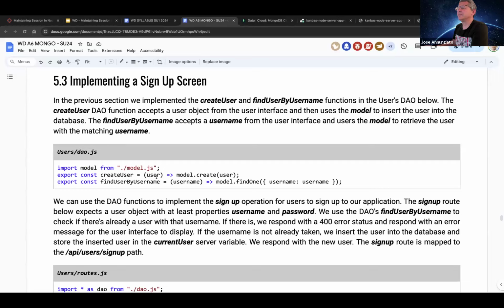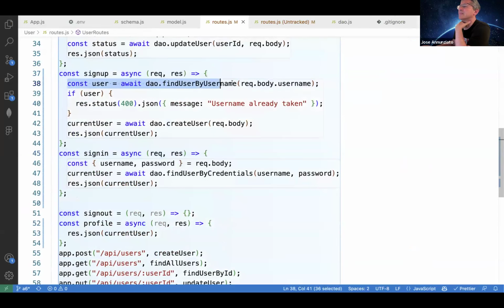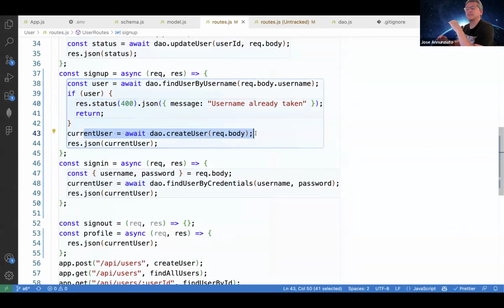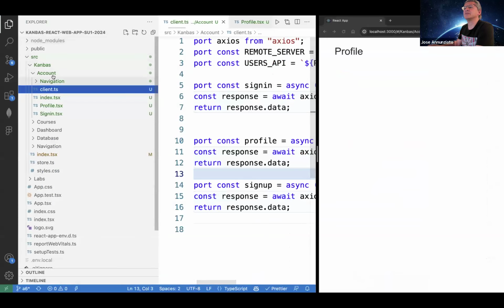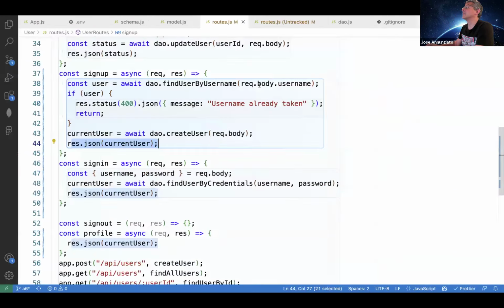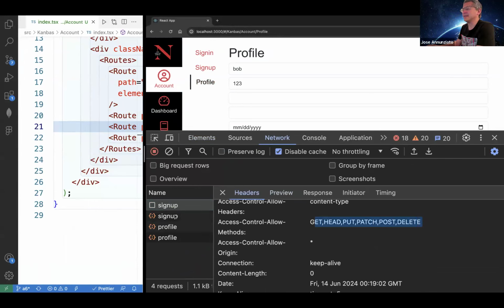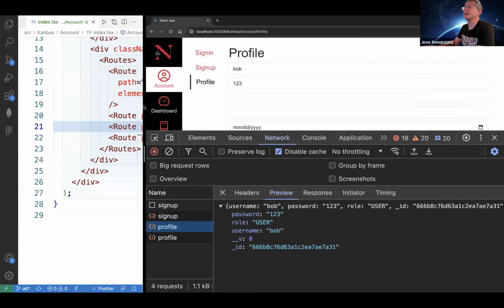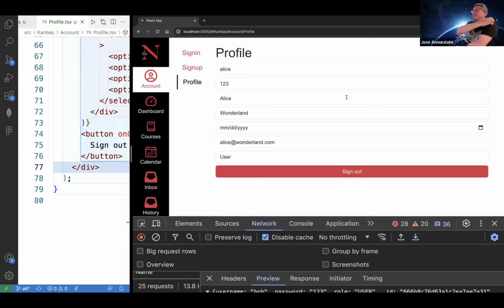Implementing Signup and Signout